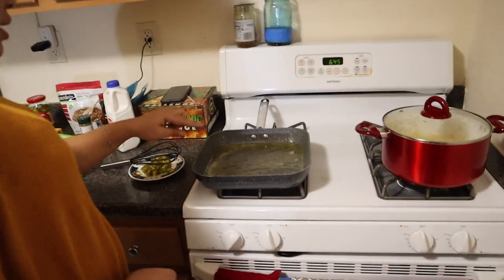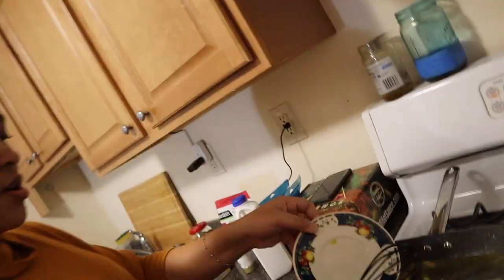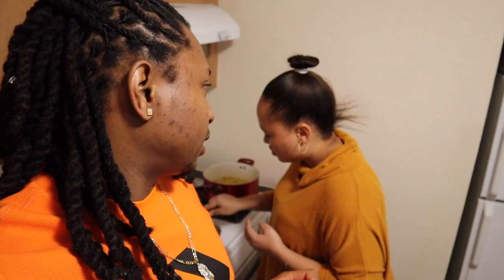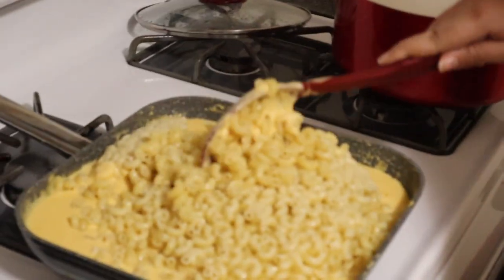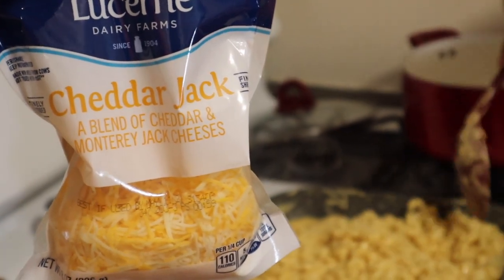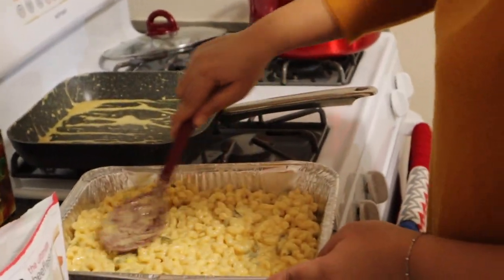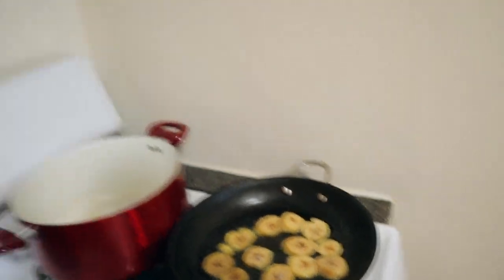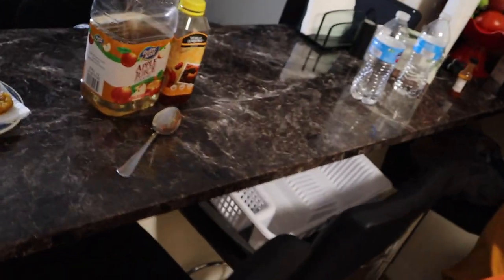Vegetarian Journey | Vlog #1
Hey Guys welcome back to our family. Happy New year for all of you and stay safe .
In this video we will let you guys know that part of our new year resolution is to stop eating meat for so many reasons but mainly because it is good for our health.

We love you guys and happy 2021 !!!